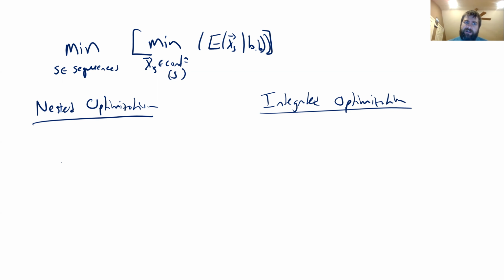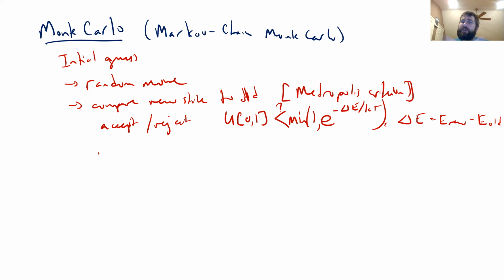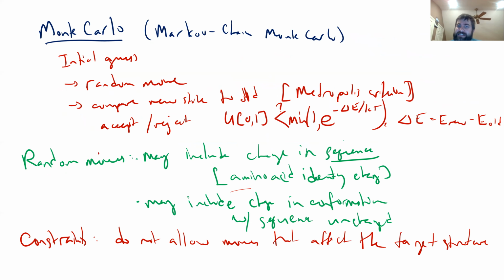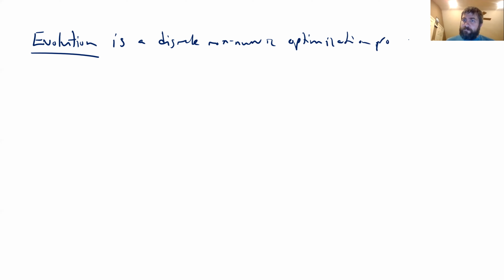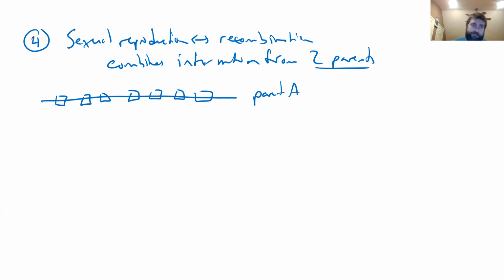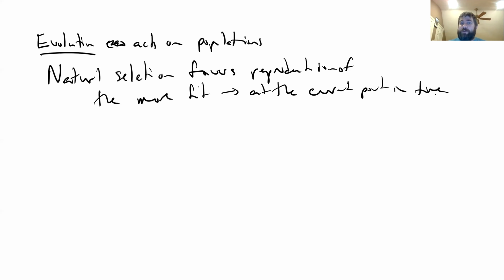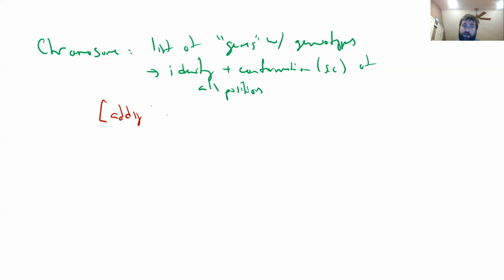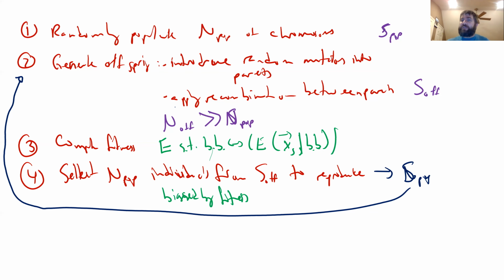AMS 533 Lecture 15: Protein Design with Monte Carlo and Genetic Algorithms